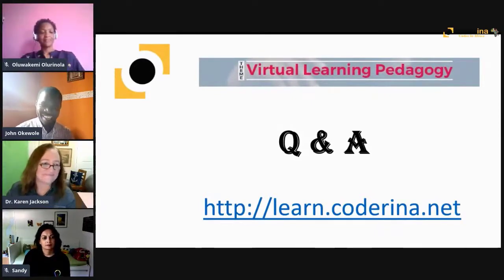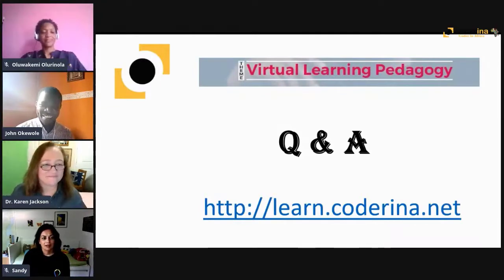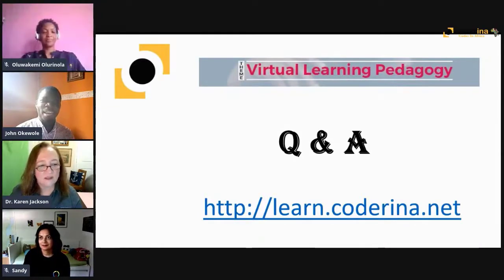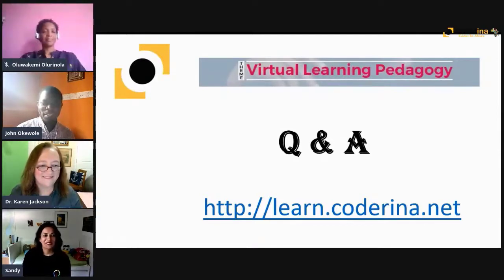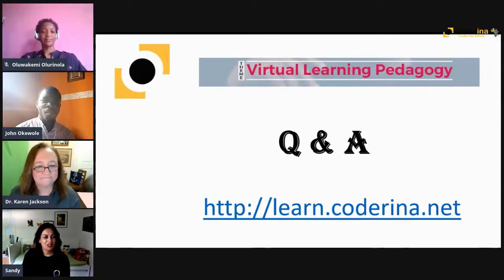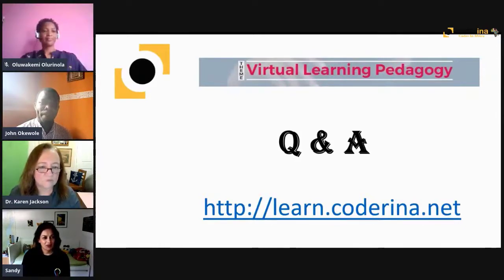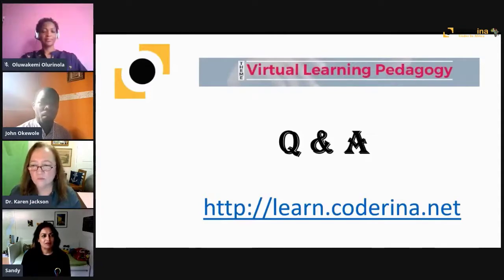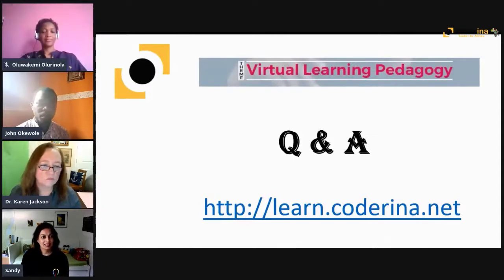Wk 3 QA Virtual Learning Environment